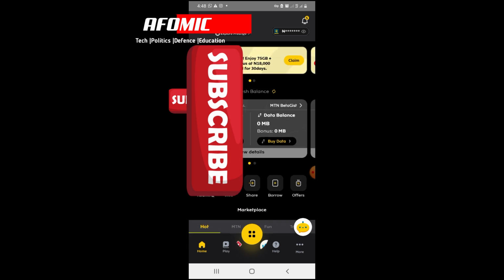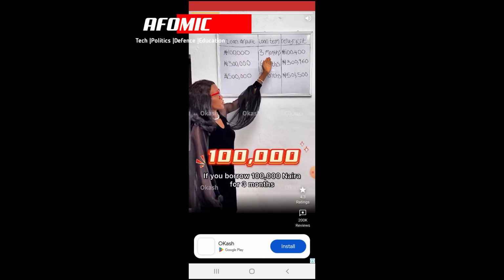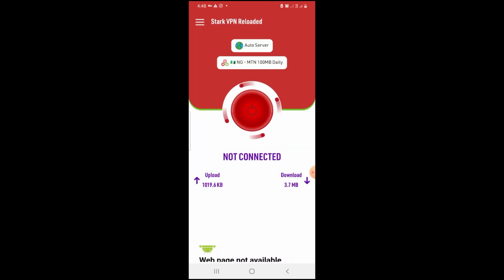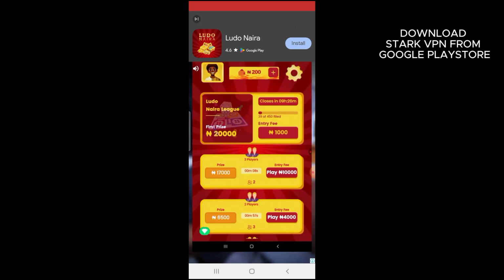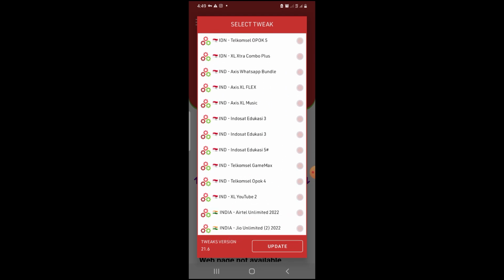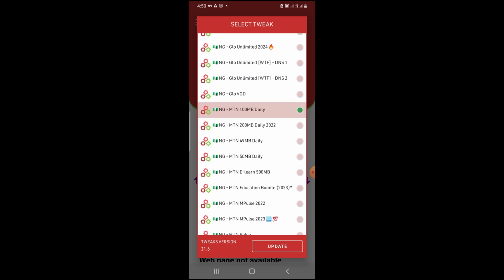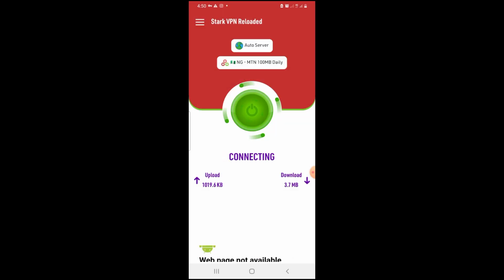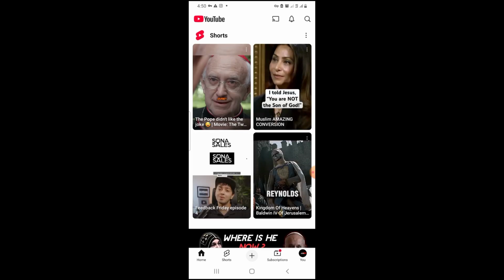How to browse for free in 2025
Download Stark vpn from playstore and follow the instruction in this video.